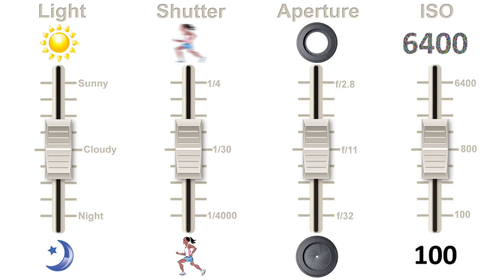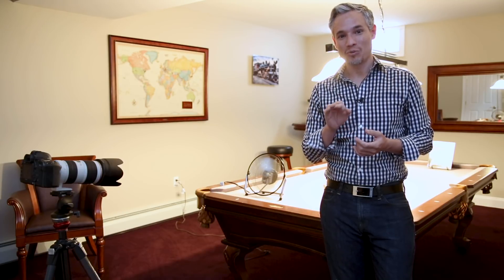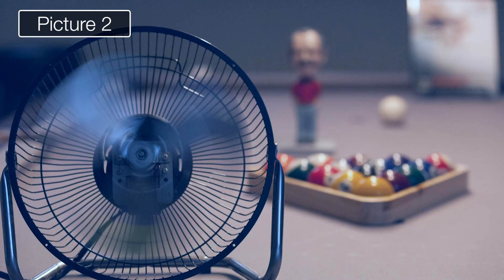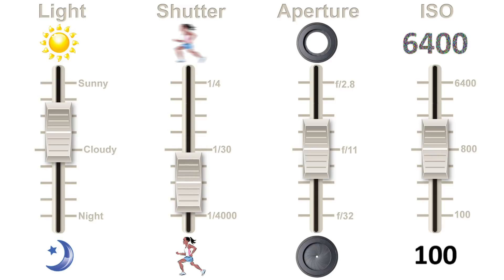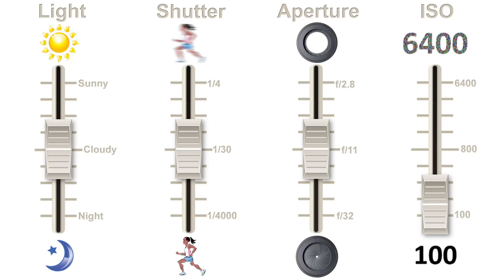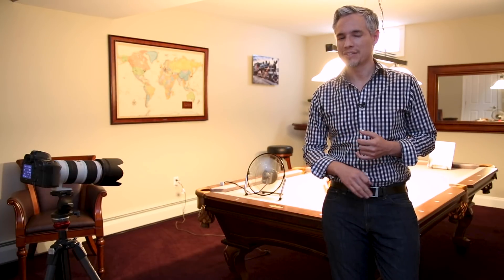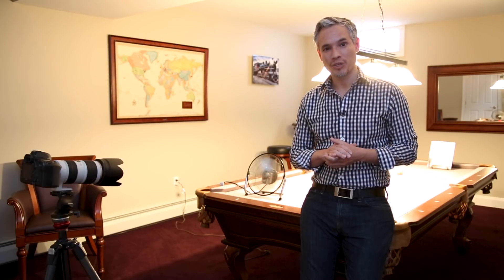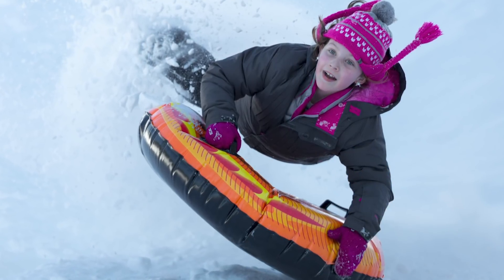Understanding Camera Settings: Light, Shutter Speed, Aperture, and ISO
This is a private video for paid readers of Stunning Digital Photography.